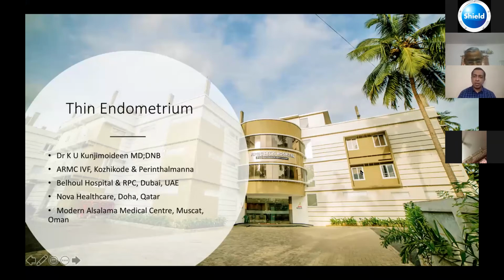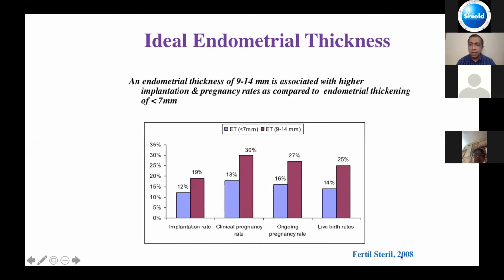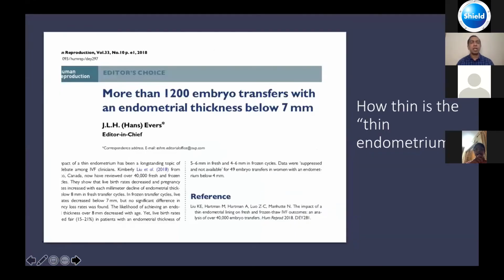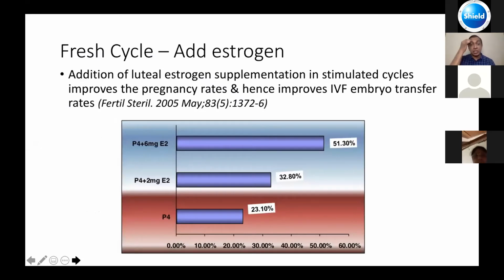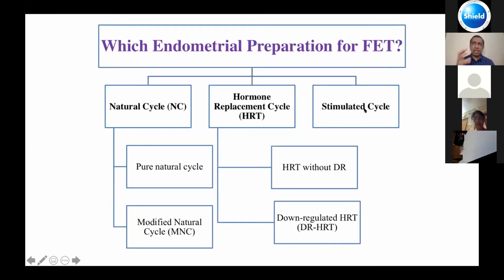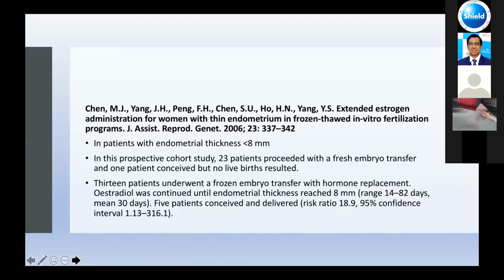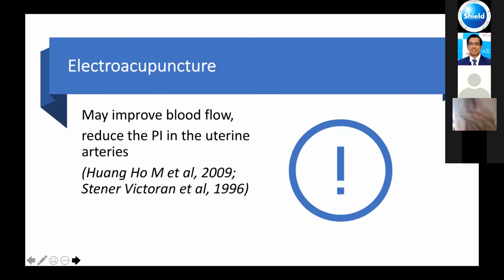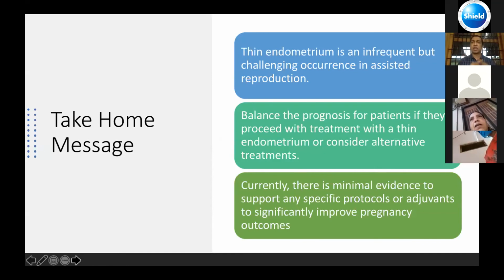Thin Endometrium in ART by Dr K U Kunjumoideen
During ART Treatment, the ultimate goal is to achieve Clinical Pregnancy and Live Birth but the Challenge is thin Endometrium. Dr. K U Kunjumoideen reveals the unknown facts on overcoming the challenges on thin endometrium with many reference articles including Meta-analysis.